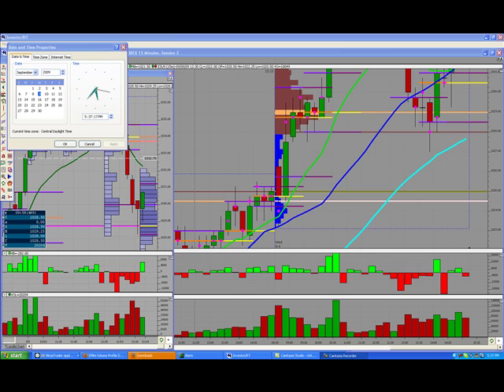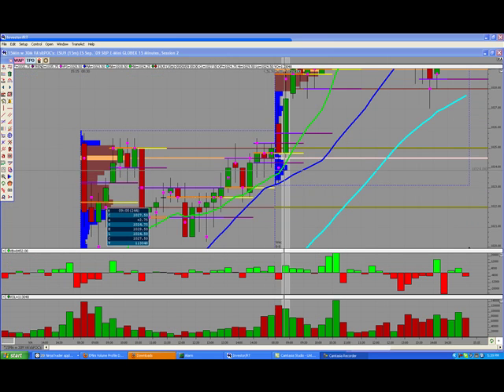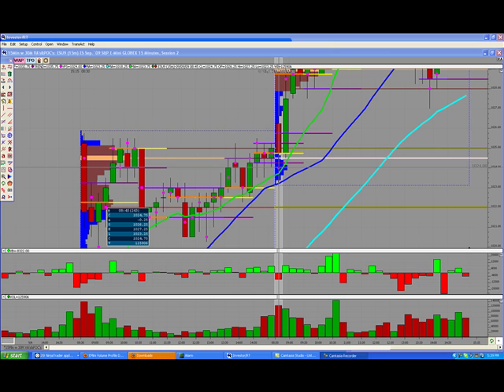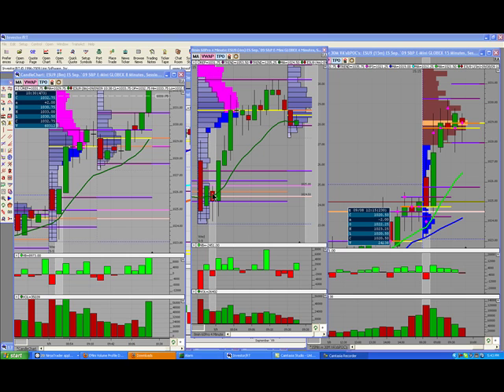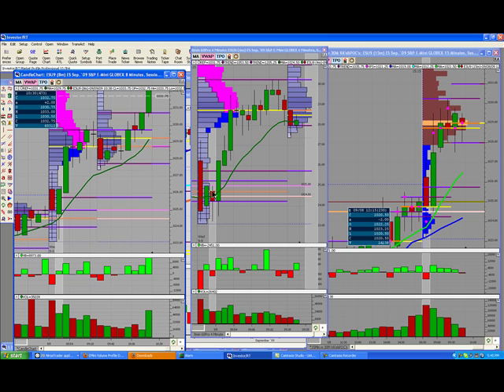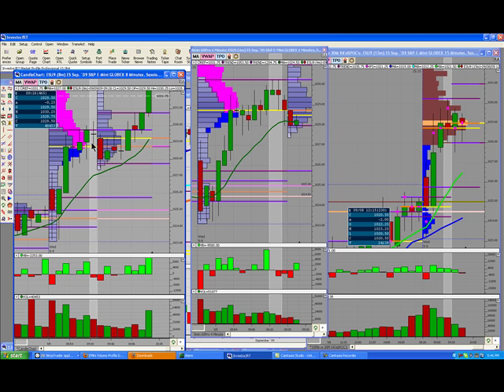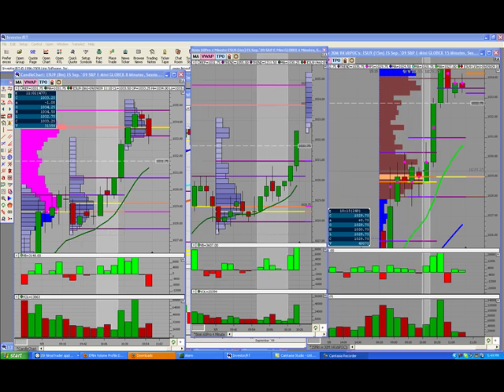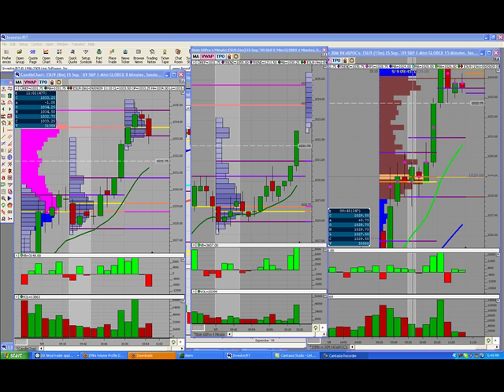Sep9 09 Breakout And Top Pt 1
Video A: First of 2 videos Sep 9, a study of a breakout and subsequent topping pattern, with multiple time frame setups and triggers, based on volume and delta criteria, and multiple time frame alignment for entry. (Website offers free educational material.)